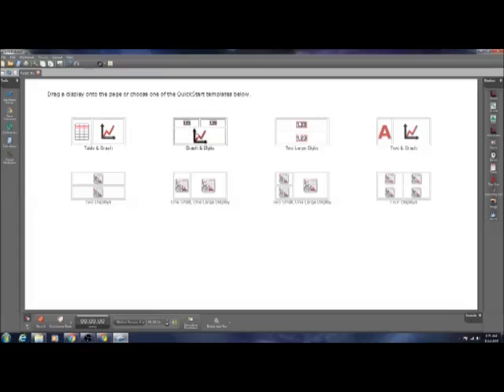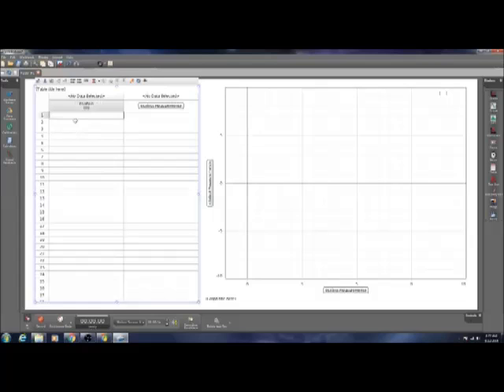Basic set up Pasco 850 interface Position, Velocity and Acceloration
Test run on a lab set up with Pasco Capstone.